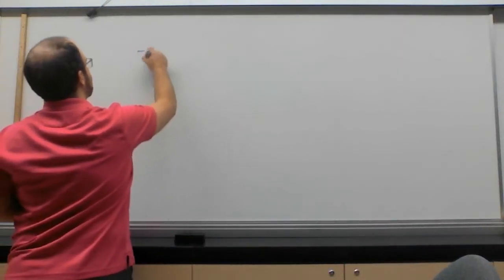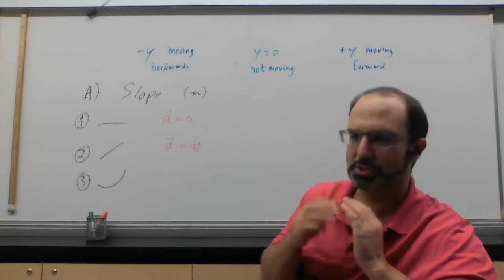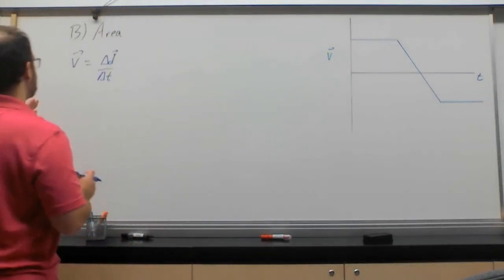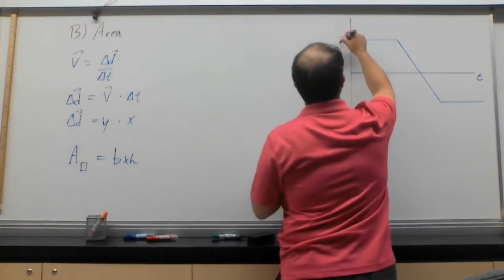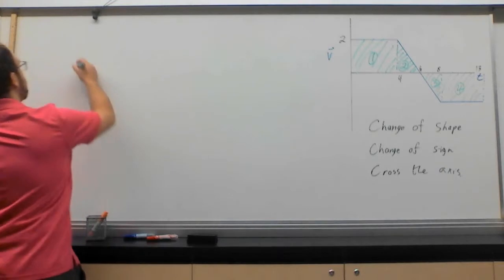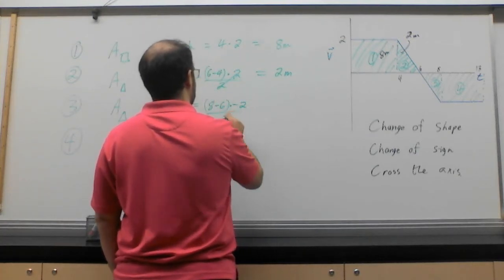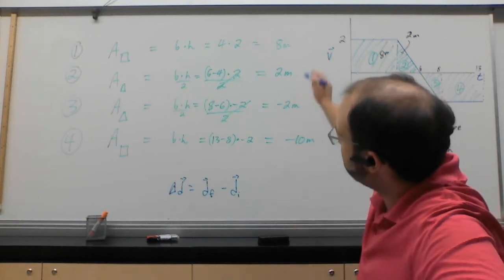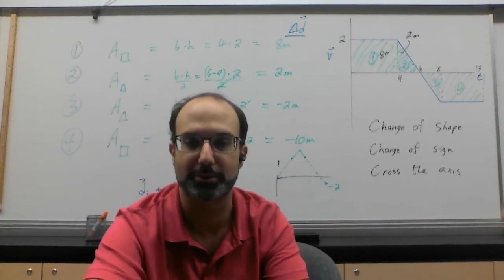07 - Velocity Time Graphs - Phys 30s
0:00 - Intro
0:51 - Y values
1:58 - Slope
4:01 - Area
6:59 - Area under the curve
8:52 - Example
10:00 - Cutting Rules
12:50 - Triangle
15:20 - Delta V vs V
18:54 - Outro